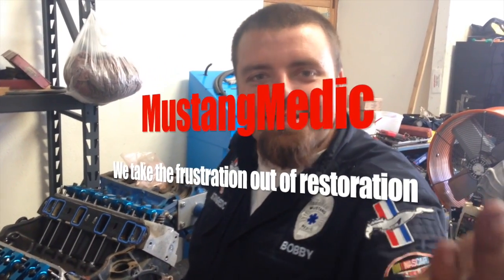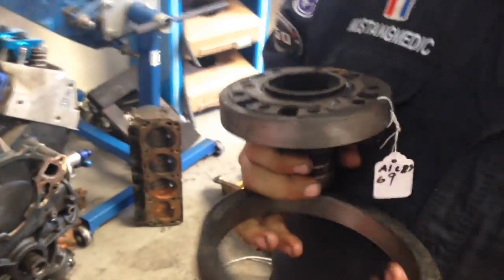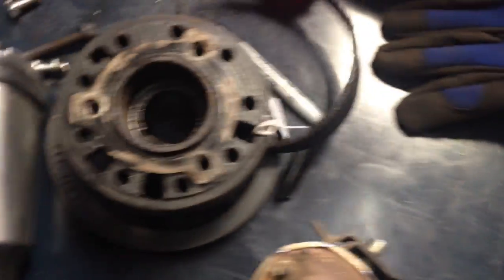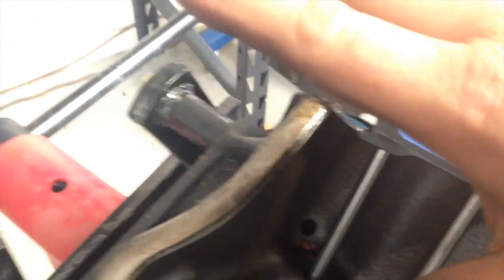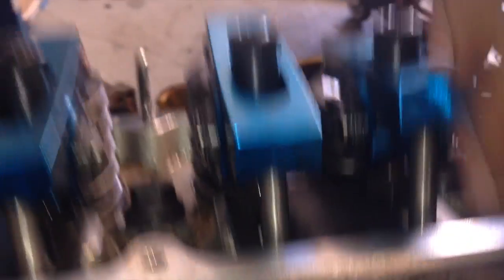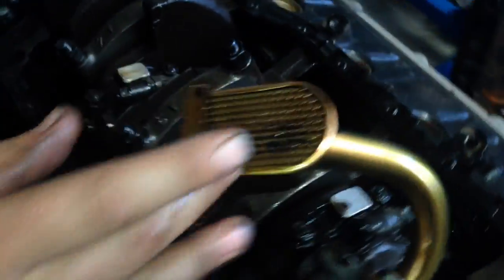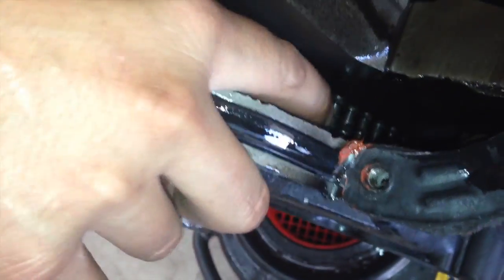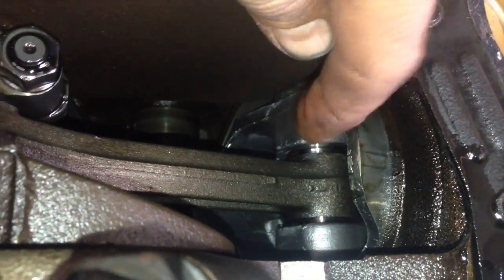351 Windsor Timing Chain Alex's 1969 Mach 1 - Day 19 - Part 5